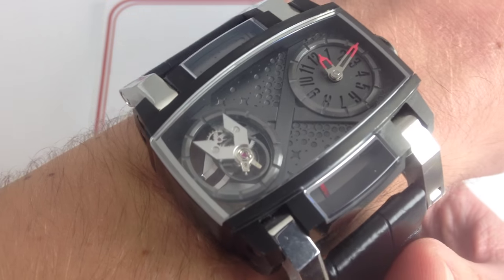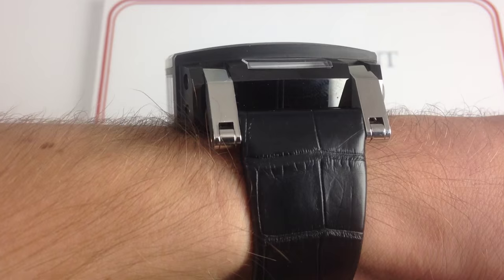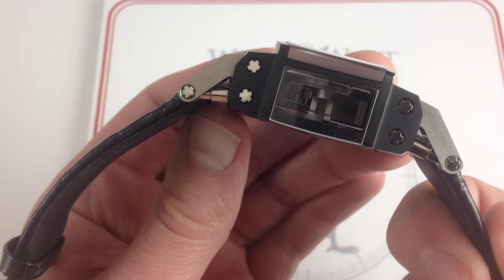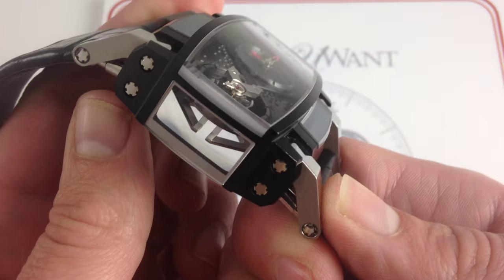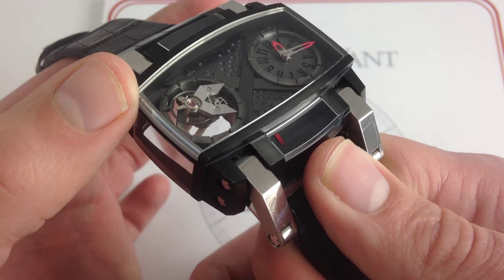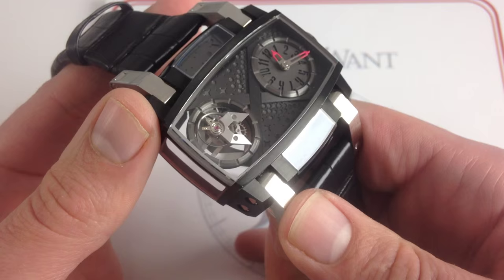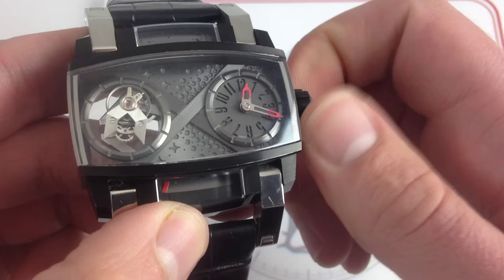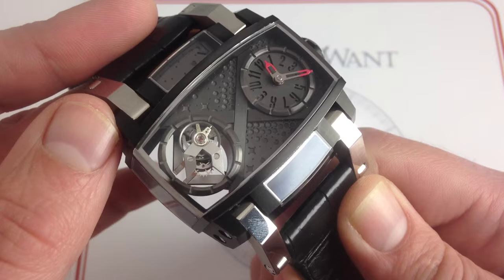Romain Jerome Moon Orbiter Speed Metal (Flying Tourbillon) Luxury Watch Review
The Romain Jerome Moon Orbiter Speed Metal is a 25 piece limited edition flying tourbillon for iconoclastic watch collectors with a taste for the exotic and a penchant for science fiction.

As the 2014 successor to 2013's equally limited Moon Orbiter, the Speed Metal variant adds a PVD blackened stainless steel case for the ideal "post re-entry" patina. The highlight of the original - an automatic flying tourbillon movement with power reserve indicator - returns in glory for a second "close encounter."

All elements of the Romain Jerome Moon Orbiter Speed Metal are evocative of high horology and fantastical cosmic imagery. The intriguing juxtaposition of these unlikely bedfellows works surprisingly well. A flying tourbillon carriage designed to resemble the starship Enterprise sits atop bridges of immaculate finish; the lunar crater motif of the movement base plate flanks golden brass train wheels and mirror-polished screws. All movement design and finish is executed by high horology maestros La Joux Perret, and all zany Buck Rogers imagery arrives courtesy of Romain Jerome; each is a specialist in its chosen discipline.

As part of Romain Jerome's "Moon DNA" collection, the Moon Orbiter incorporates actual Moon dust within the metallic surface of its laser-etched dial. Moreover, the complex prism-like case of the Moon Orbiter features actual Apollo 11 salvage steel in its structure. Those components not manufactured from defunct spaceships are crafted from sapphire in order to allow all-aspect views of the spectacular hand-wound movement. A power reserve indicator beneath the window at "six o'clock" conveys the state of the 42-hour mainspring autonomy.

With a massive 45mm tall, 48mm wide, and 20mm thick case, the Moon Orbiter relies on NASA-proven technology to fit smaller wrists with security. Lugs designed with springs and pivots emulate the impact suspension struts of the lunar landers of Apollo Program fame. This unique appropriation of space-age tech provides an adaptable fit for the Moon Orbiter Speed Metal's battlecruiser-sized hull.

See the exotic, esoteric, and escapist Romain Jerome Moon Orbiter Speed Metal in high-resolution images